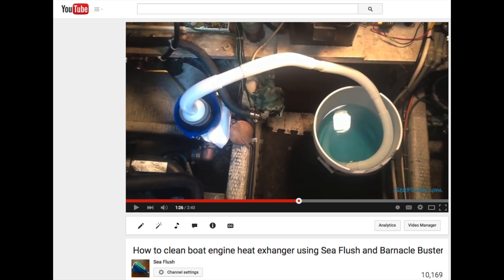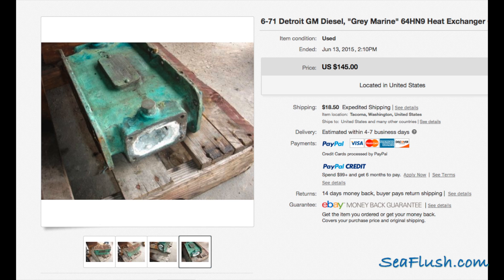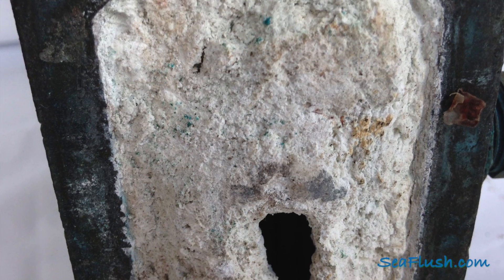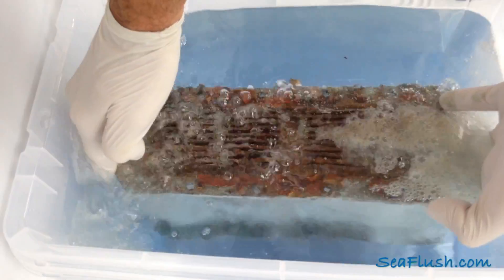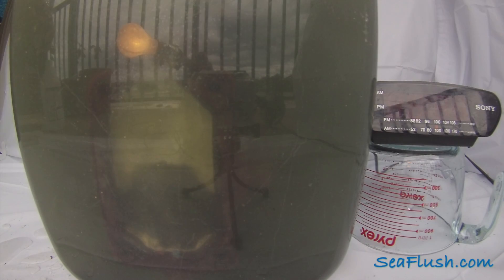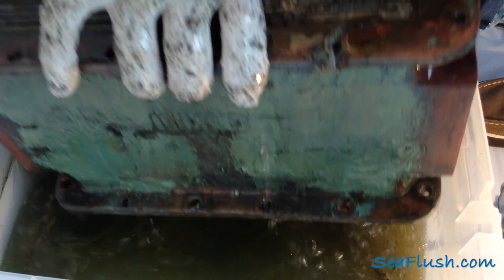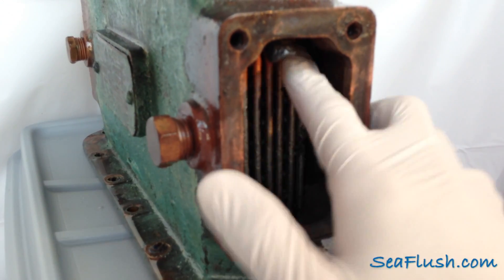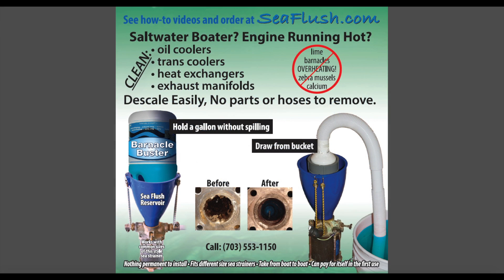How Sea Flush and Barnacle Buster Can Clean Heat Exhangers, Oil Coolers, and Exhaust Components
Time lapse view of heat exchanger being cleaned.  This is what happens inside the raw water system of a boat engine, generator or A/C hoses when Sea Flush and Barnacle Buster are used to clean coolers in place.